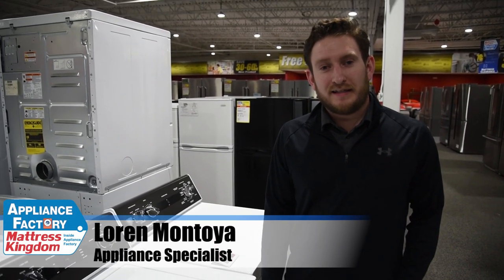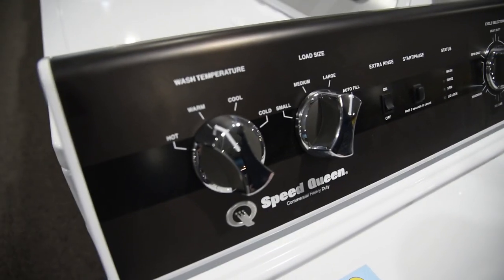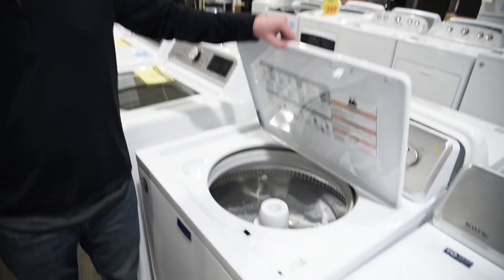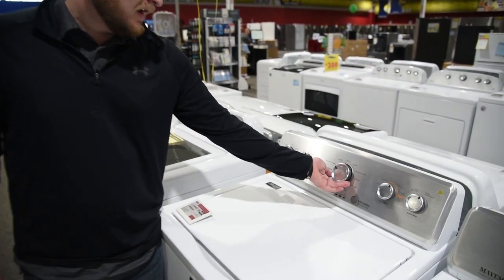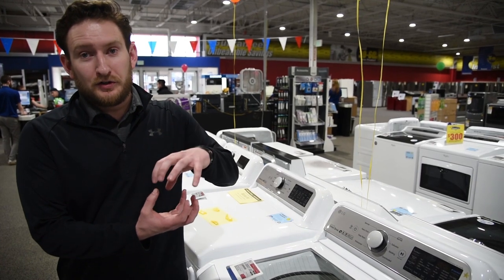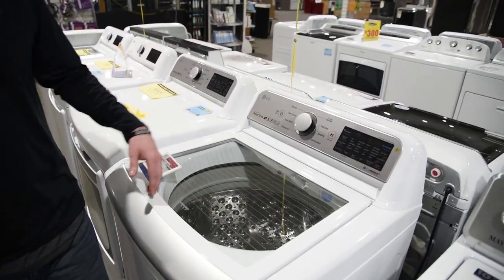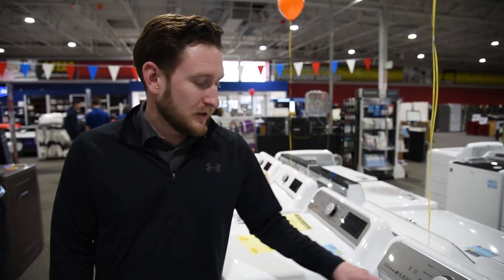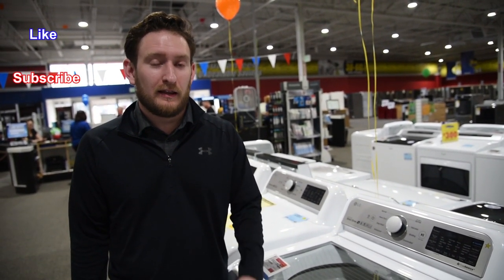Top 3 Top Load Washers in 2020